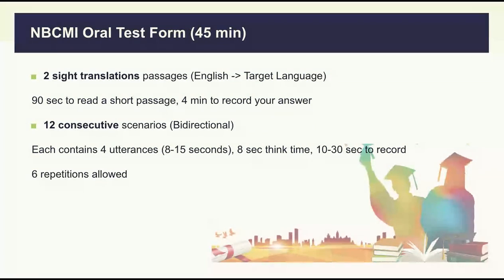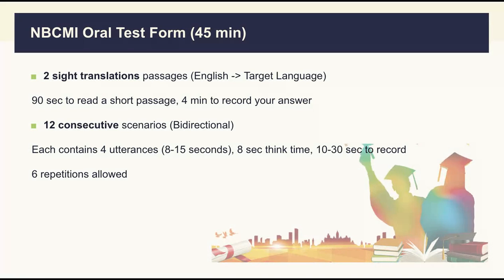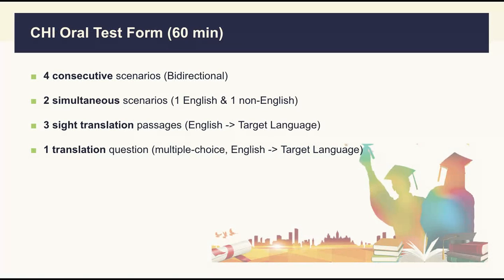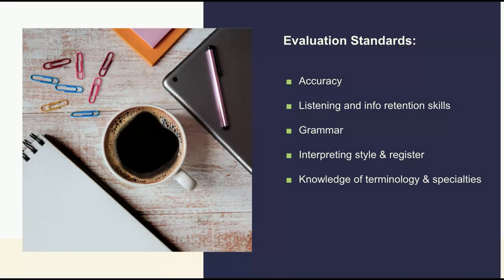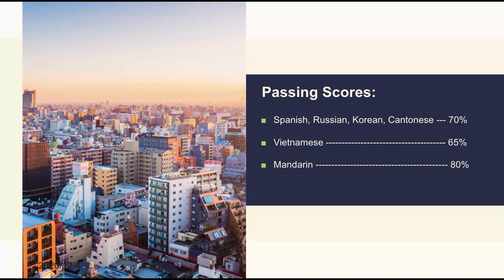Unit 4 Oral Exam